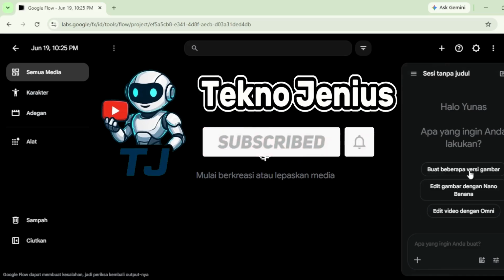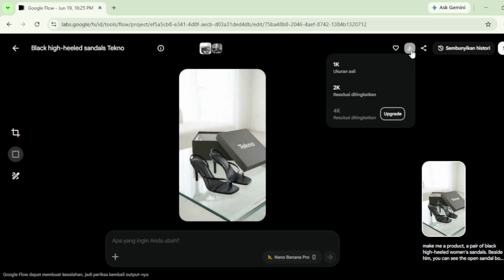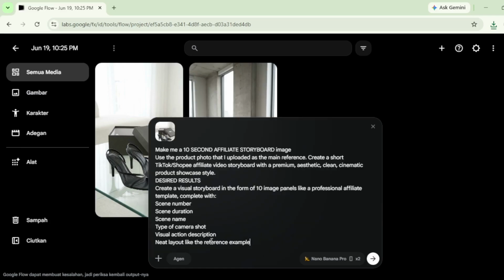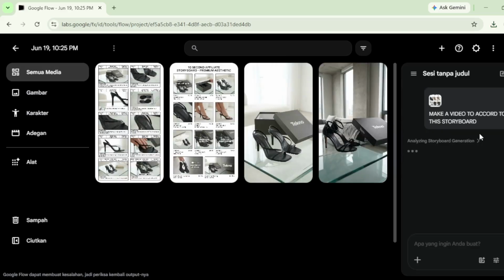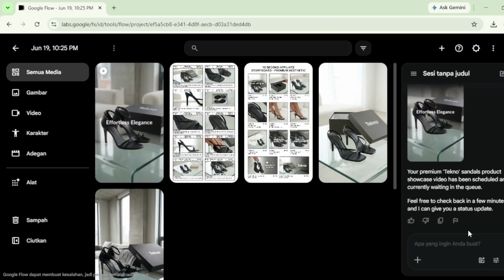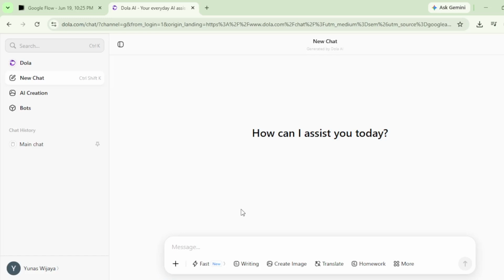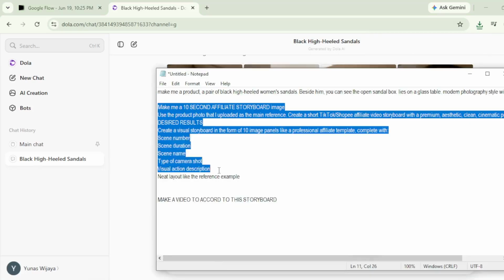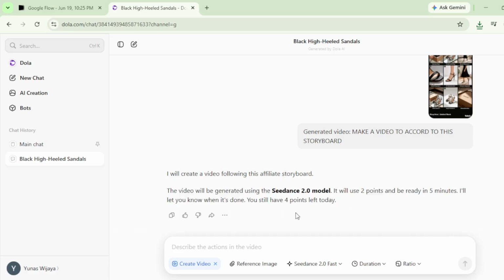Just Using ChatGPT + Flow/Seedance 2.0, Affiliate Videos Auto Profit! (Super Easy)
Learn the easy way to create affiliate marketing videos using ChatGPT, Google Flow, and Seedance 2.0 via Dola AI. From product image generation to storyboard creation and final video output — all with free AI tools.